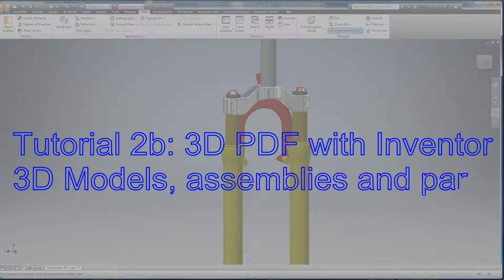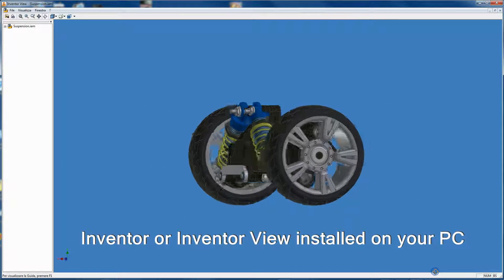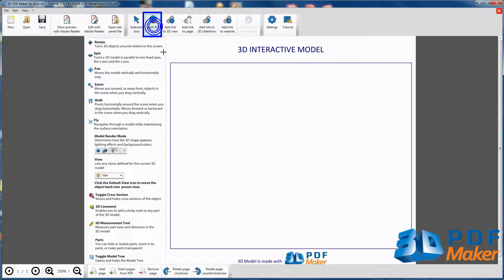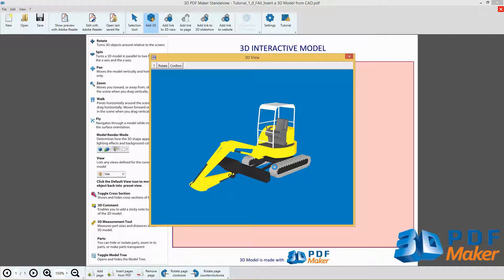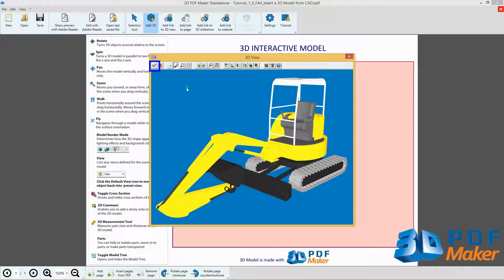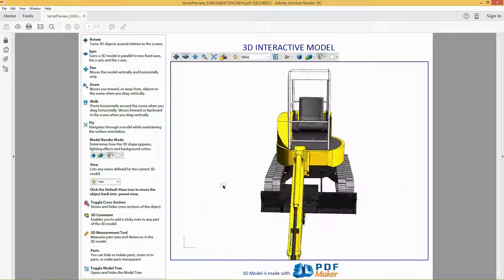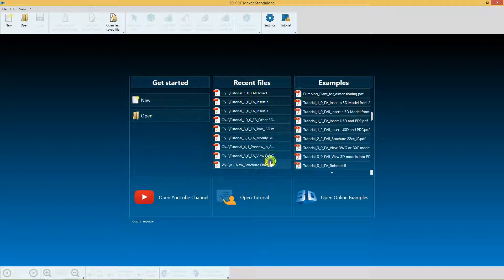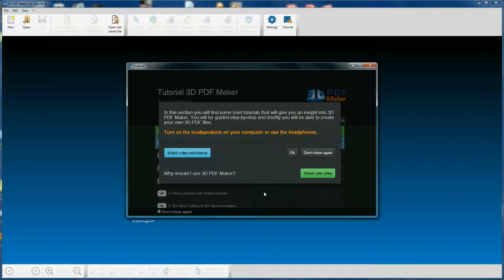3D PDF Maker for Inventor Tutorial 2b. - 3D PDF with Assemblies (.iam) and Parts (.ipt)